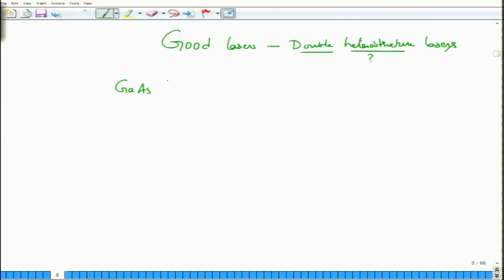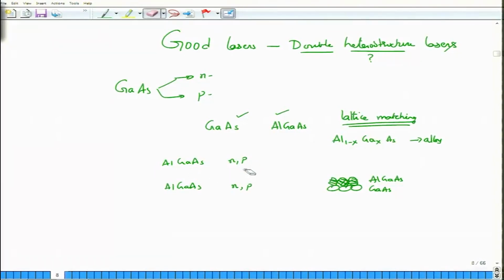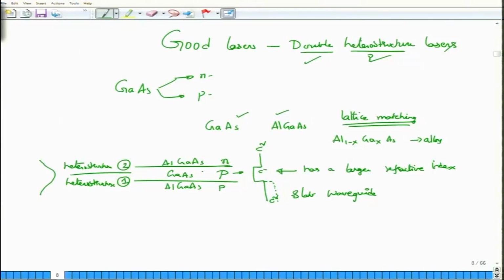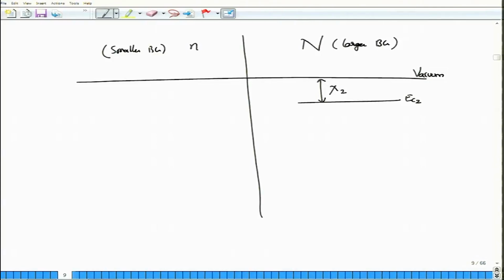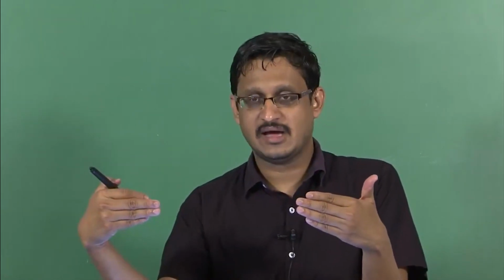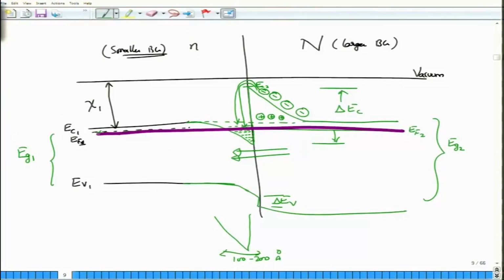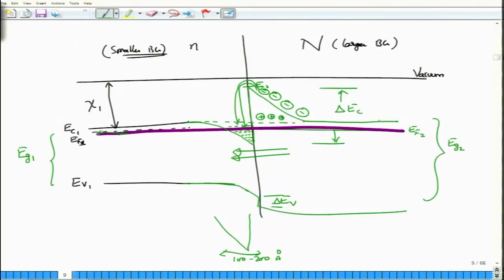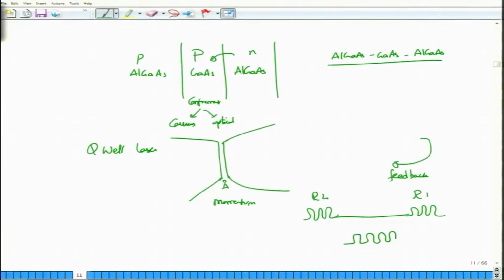Double heterostructure lasers,Introduction to Quantum well lasers